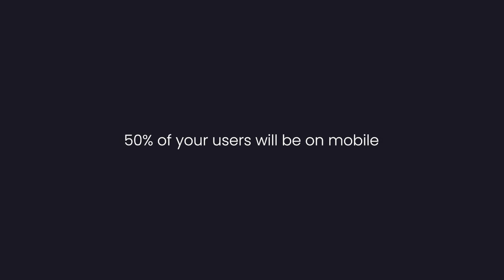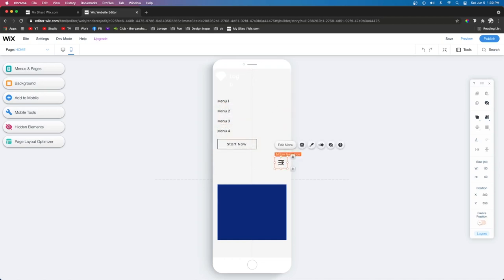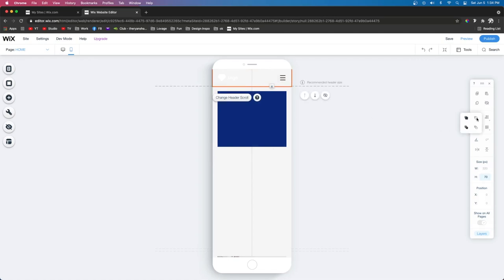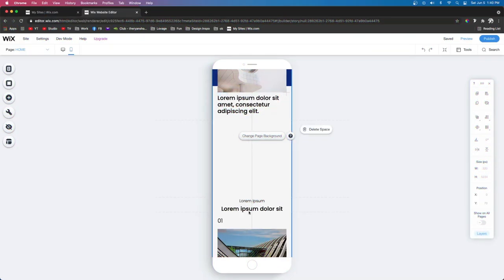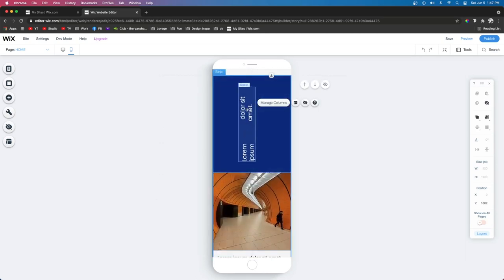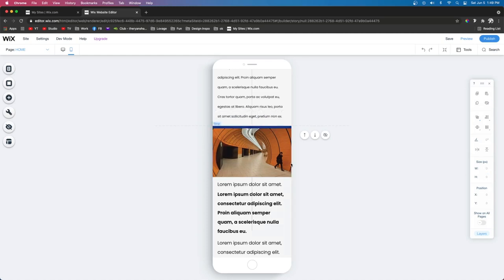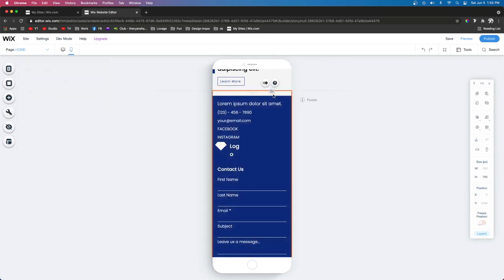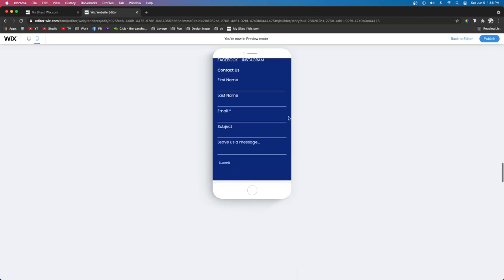Wix Mobile Web Design | Wix Fix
In this video, I teach you mobile web design in Wix. Here are the exact steps I take when designing mobile websites in Wix.